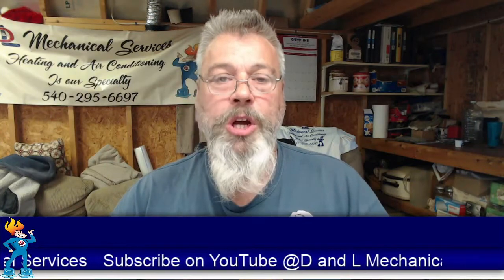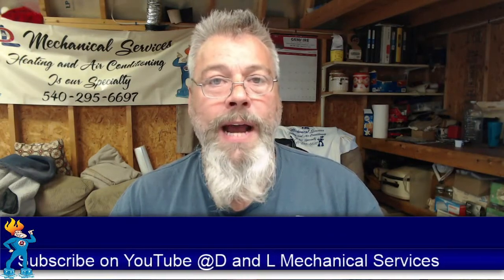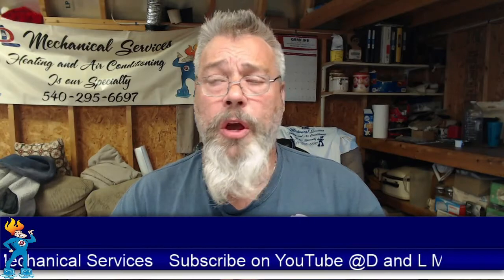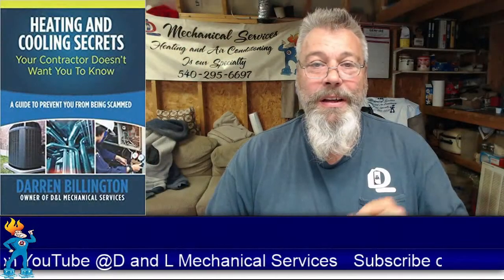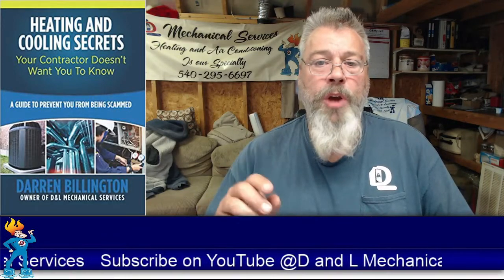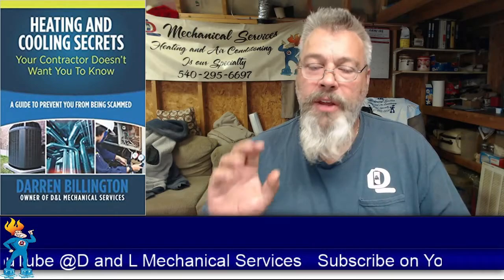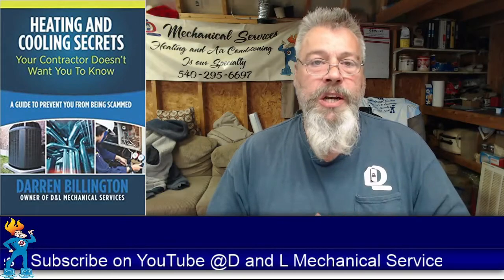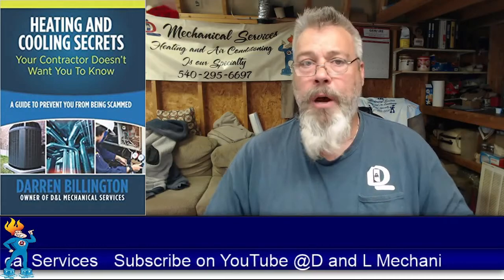How to Spot a Shady Contractor with these 5 Tips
In this video I will give you 5 tip on How to spot a Shady Contractor.
With these 5 tips you will be able to weed out the bad contractors and pick the few good ones.

With years of experience in the industry, I was tried of Contractors scamming Homeowners out of Thousands of dollars by selling them things they do not need.

Here is your special bonus.
Get my Heating and Cooling Secrets Your Contractor Doesn't Want You To Know. A Guide to prevent you from being scammed!